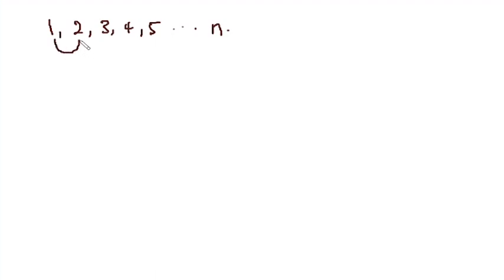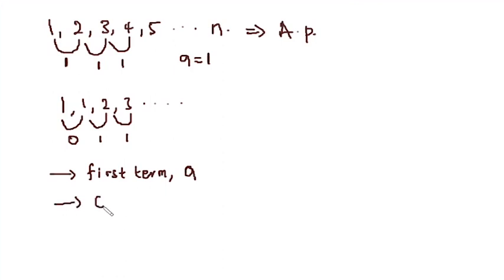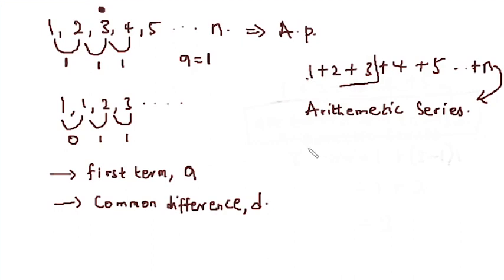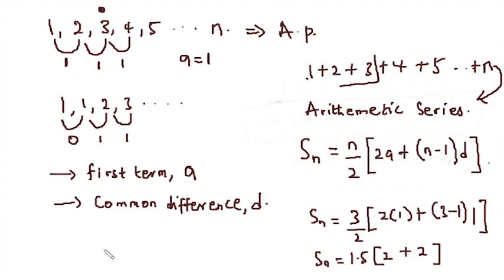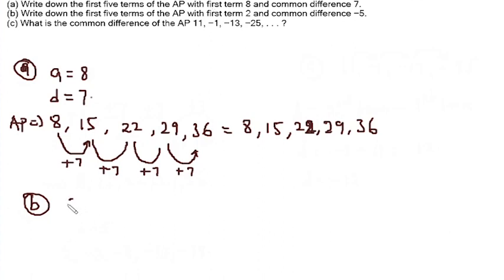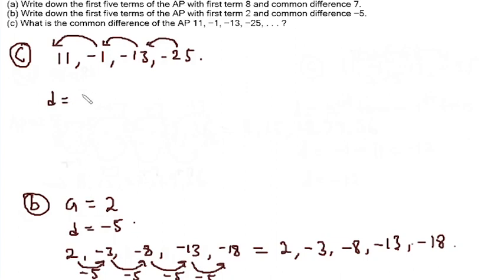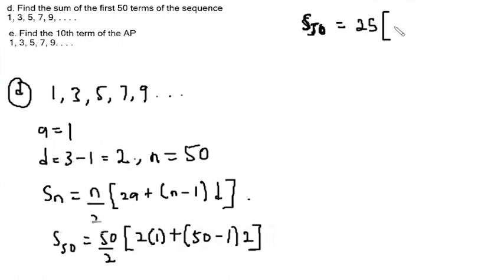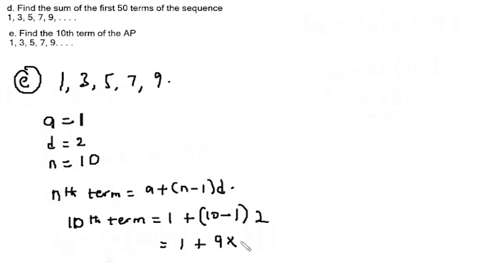Arithmetic progression | introduction and examples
In this video, i talk about arithmetic progression and arithmetic series with the aid of solved examples. the video contains an explanation of AP, formulas of arithmetic progression, and examples of arithmetic progression.
the examples include the problems under how to find the first term of an arithmetic progression, how to find the nth term of the arithmetic progression, how to to find the common difference of a arithmetic progression.

Below is the collection of events
timecodes.

00:00 - introduction to arithmetic progression (A.P)
00:24 - the first term and common difference of an  A.P
02:12 - formula for nth term of an A.P
03:14 - Relationship between Arithmetic progression and arithmetic series
03:48 - Formular for the sum of an arithmetic series
05:23 - Examples of an AP
12:30 - Outro